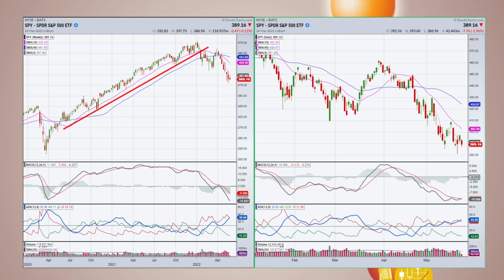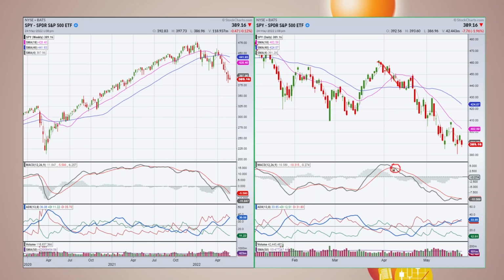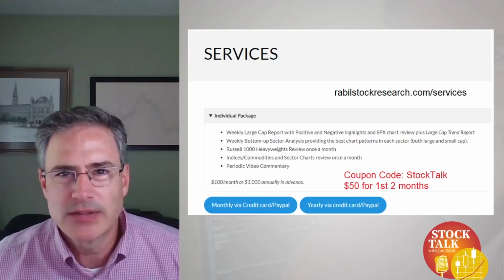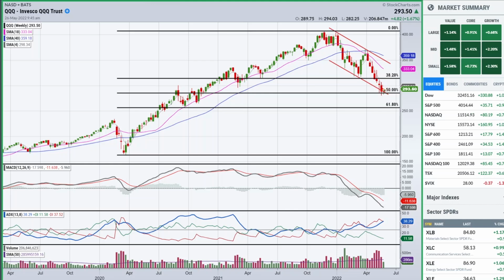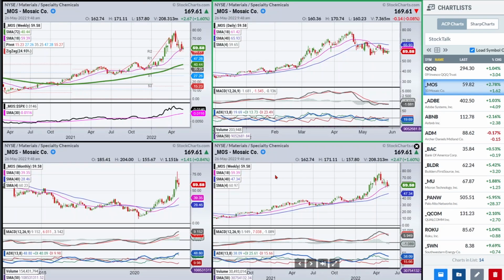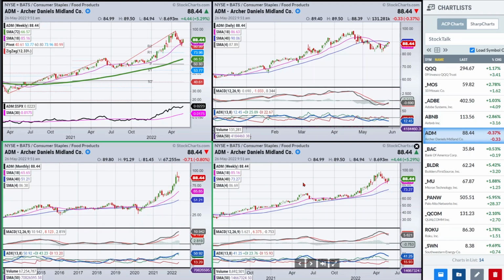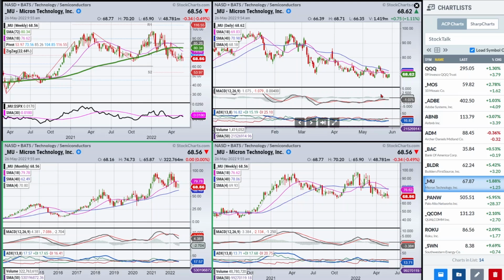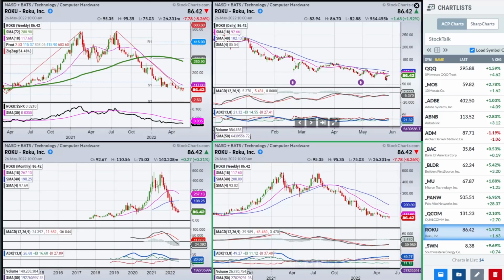How to Use MACD To Improve Your Entry | Joe Rabil | Stock Talk (05.26.22)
Joe Rabil of Rabil Stock Research discusses how he uses a specific MACD pattern in 2 consecutive time frames to help to improve and confirm entry.  He starts with a weekly chart and shows the shift in trend and where the best high probability and low risk entry develops.  He then goes through the stock requests that came through.

00:00 - Intro
02:05 - Trading Lesson: Using MACD To Improve Timing
09:31 - QQQ Trust (QQQ),
14:52 - Symbol Requests: NVIDIA (NVDA), Mosaic (MOS)
17:20 - Adobe (ADBE), Airbnb (ABNB)
19:07 - Archer Daniels (ADM), Bank of America (BAC), Builders First Source (BLDR)
21:55 - Micron Technology (MU), Palo Alto Networks (PANW)
23:46 - Qualcomm (QCOM), Roku (ROKU)